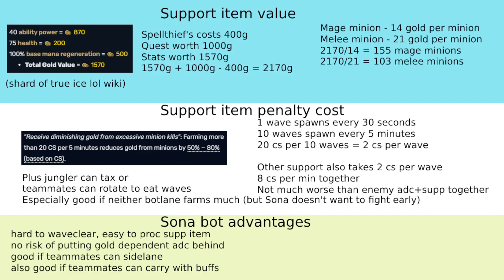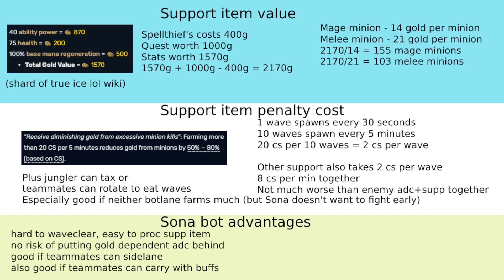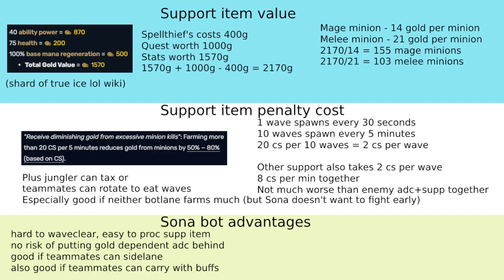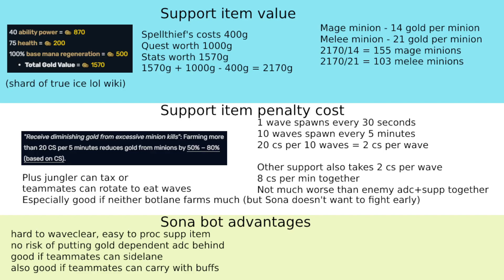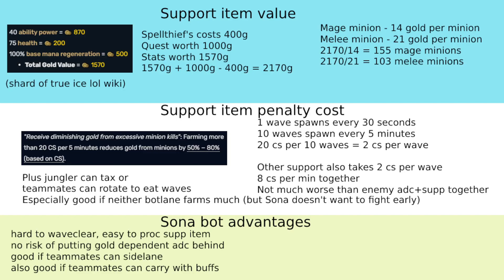Double Support Item Gold Value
IMPORTANT OVERSIGHT MB: support item also gives 2-3 gold/10s! (sona gets to frostfang pretty fast so it's 3 as soon as you collect 500g) and that's worth about 1 cs every 2 waves as well (thanks edm phantom idk how I forgot about that lol)

Shard of true ice also gives free wards which I left out to simplify valuing it, but that's another advantage. Also note that especially if you get dark seal + tear as well as support item + mythic + boots, your item slots are too crowded for pinks :)